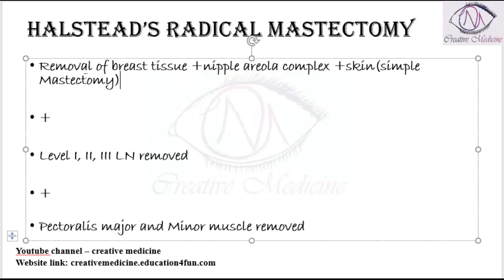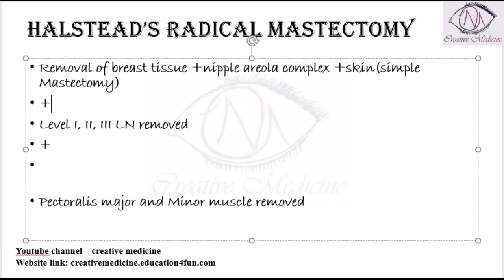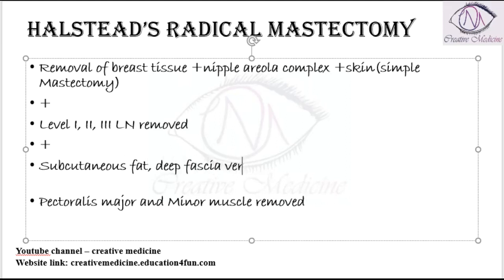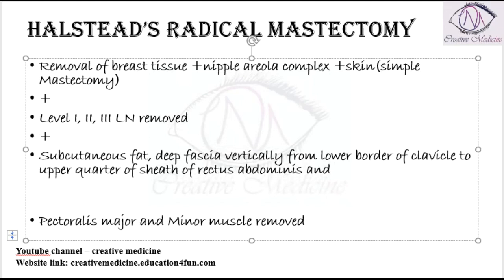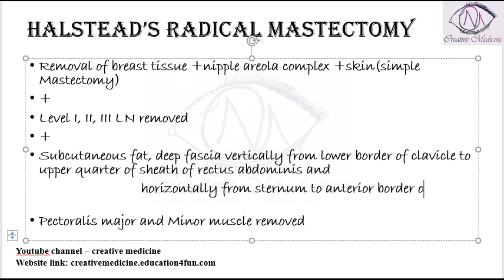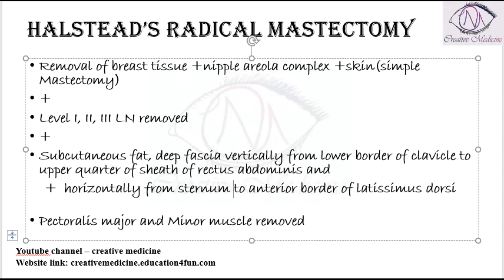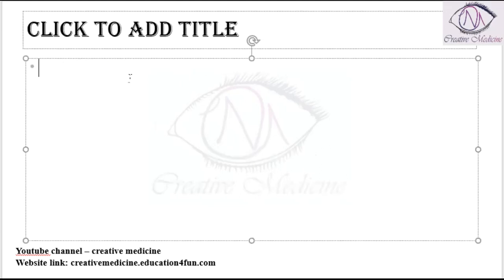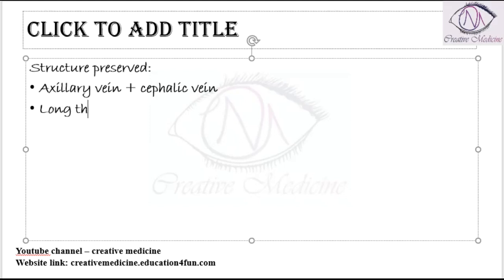Lec 41 Carcinoma Breast Halstead Radical Mastectomy